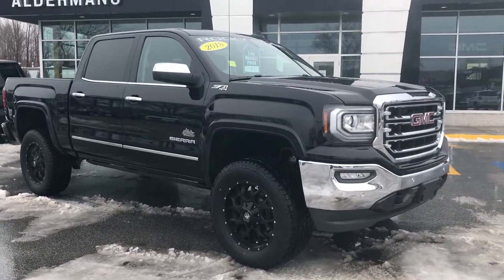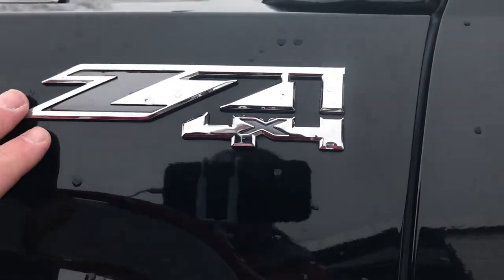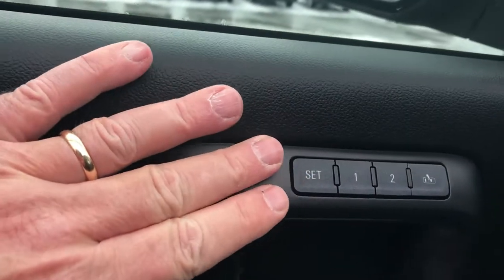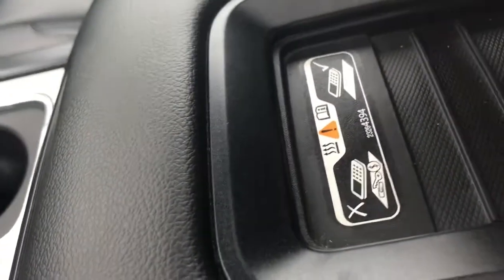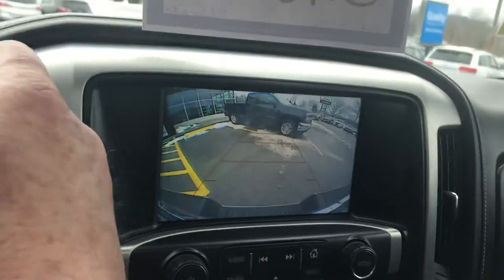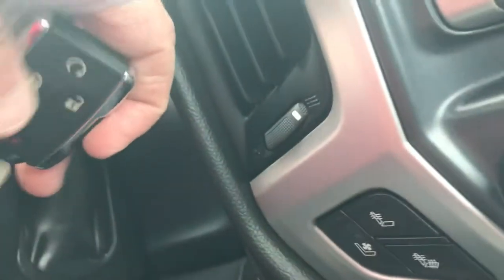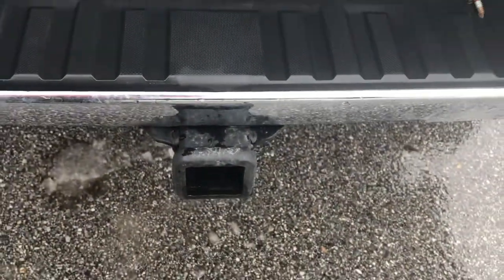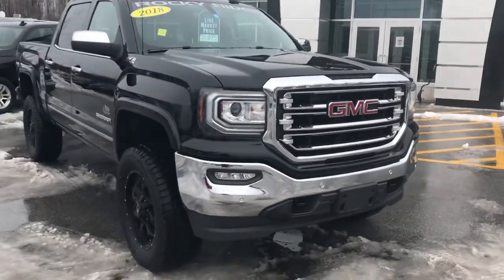2018 GMC Sierra 1500 SLT Crew Cab Short Box